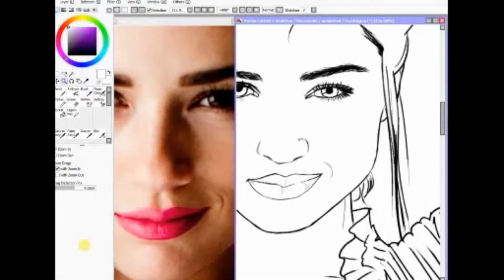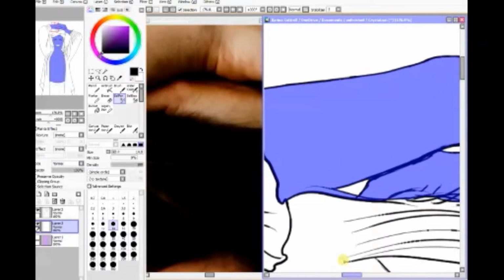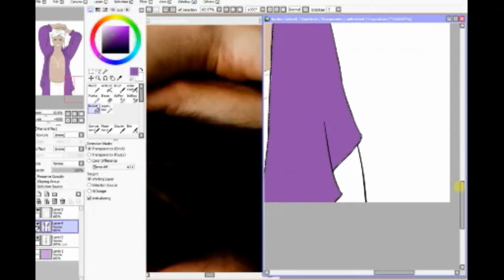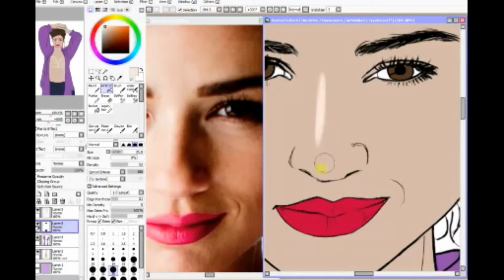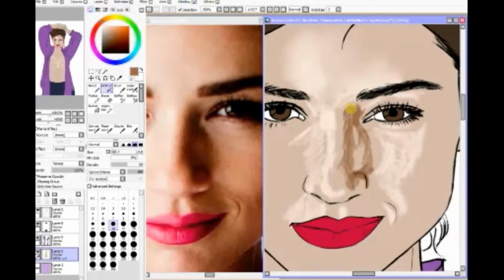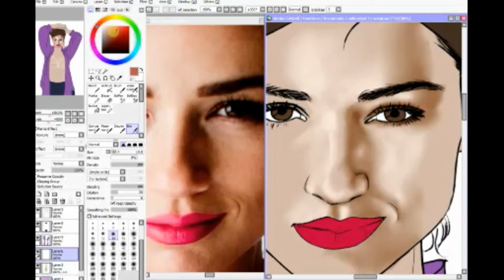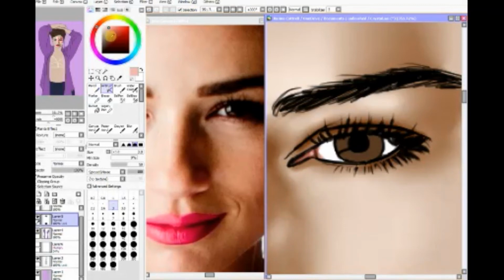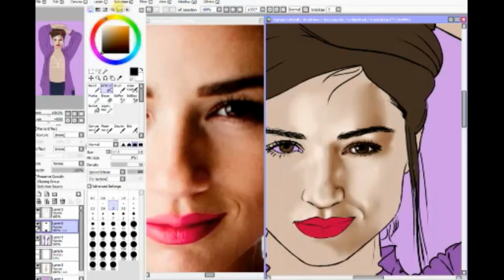Crystal Tutorial Part 1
line work, select tools, locking layers, colors, airbrush, skin and eyes.